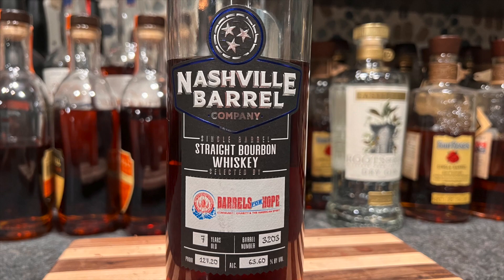Nashville Barrel Co Barrels for Hope pick bourbon review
@WhiskeyTornado is the brain child behind the @barrelsforhope charity.  He and several other good people have decided to run a charity buy raising money with barrel picks.  Now we love everything Lance does so naturally we had to give this Nashville Barrel Company pick a try and let me tell you.  If you see spots open up you should sign up because they picked one heck of a bottle.